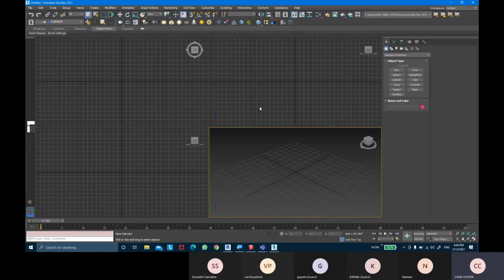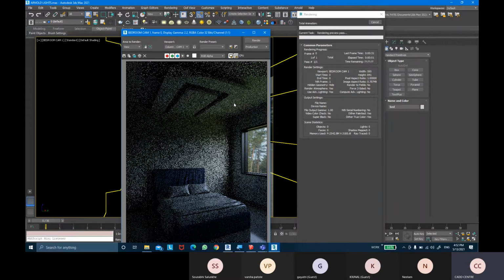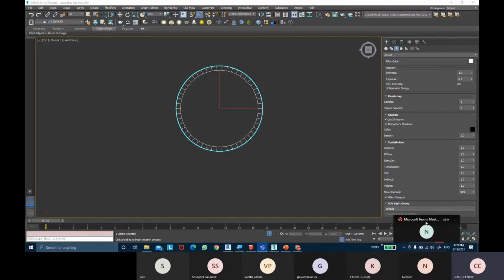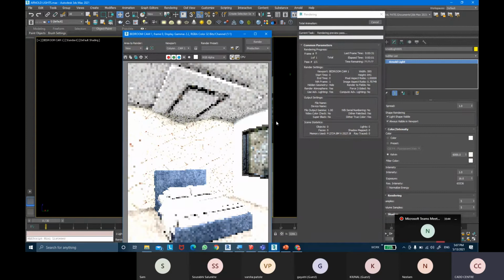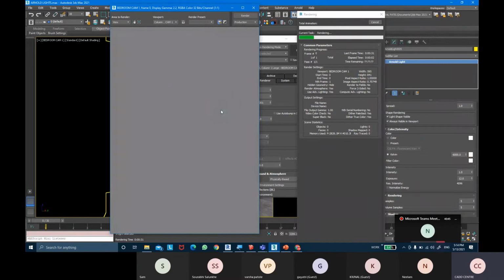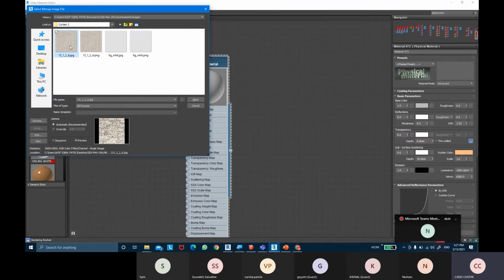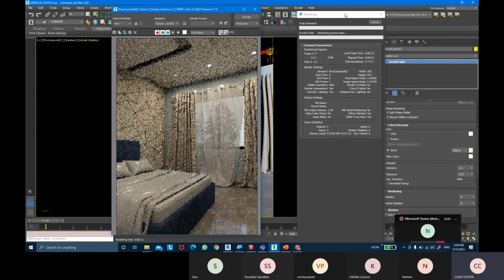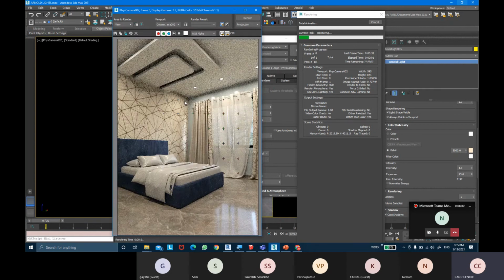HOW TO ADD LED PANEL LIGHT IN ARNOLD USING 3DS MAX 2021